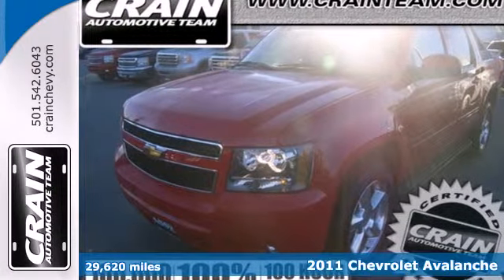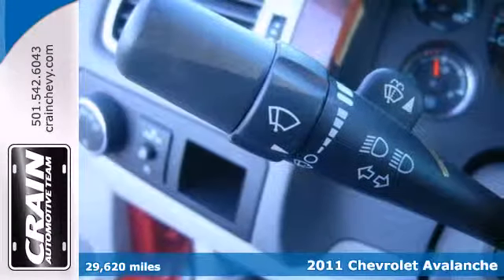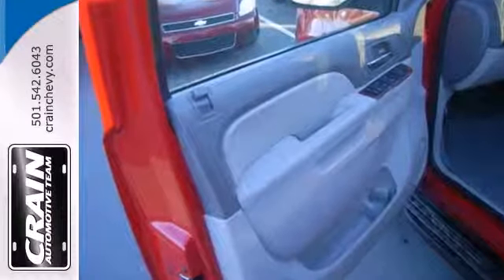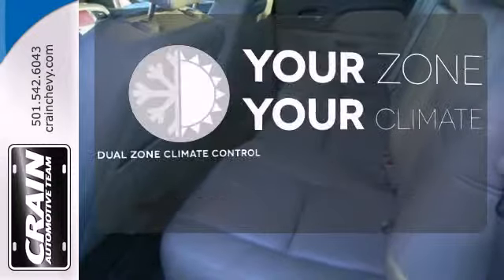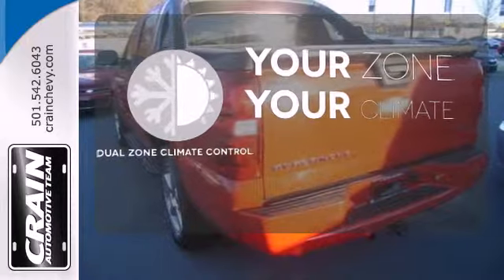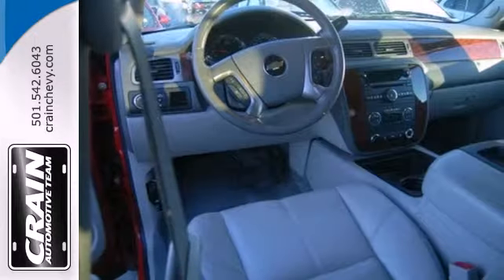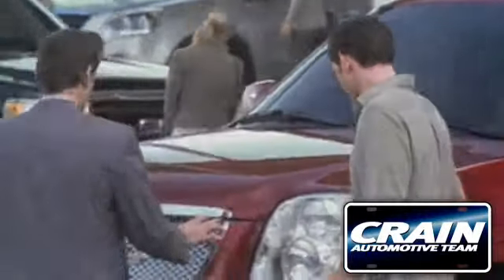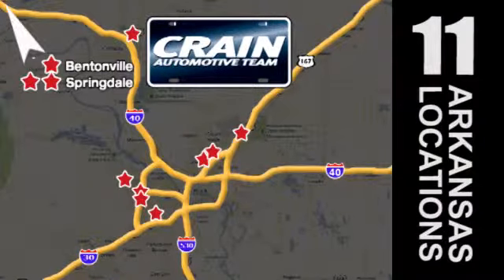2011 Chevrolet Avalanche Little Rock AR Bryant, AR 3CT2281A - SOLD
Year: 2011
Make: Chevrolet
Model: Avalanche
Trim: LT
Engine: 5.3L Vortec 1000 V8 SFI Flex-Fuel Engine
Transmission: Automatic
Color: RED
Mileage: 29620
Stock #: 3CT2281A
You can find this 2011 Chevrolet Avalanche LT and many others like it at Crain Chevrolet. The incredibly low miles and painstaking upkeep on this Chevrolet Avalanche make it a once-in-a-lifetime deal. If you are looking for a pre-owned vehicle that looks brand-new, look no further than this Red Chevrolet Avalanche. There should be no doubt in your mind about purchasing this 2011 Avalanche LT. This lightly-used vehicle is still covered by the Chevrolet factory warranty. More information about the 2011 Chevrolet Avalanche: The 2011 Chevrolet Avalanche's design is virtually unique in the market. It attempts to solve both passenger-hauling needs and cargo-hauling needs with a single truck. There's almost nothing else quite like the Avalanche's folding mid-gate in the market-- it allows the bed to be expanded only when needed and have more interior space the rest of the time. Overall, handling and ride quality are a step above what might be expected in a full-size pickup and the cabin has a refined feel with top-notch materials. Towing capacity is an impressive 8,100 pounds. Interesting features of this model are ride and handling relative to other trucks, towing prowess, comfortable interior appointments, and Flexible and unique mid-gate arrangement Every new and pre-owned vehicle is backed by the Crain Commitment, including our 100% low price guarantee, a 100 hour love it or leave it exchange policy, and a 100 year 100,000 mile warranty. The Crain Team's Got 'Em!

Address:
9911 Interstate 30